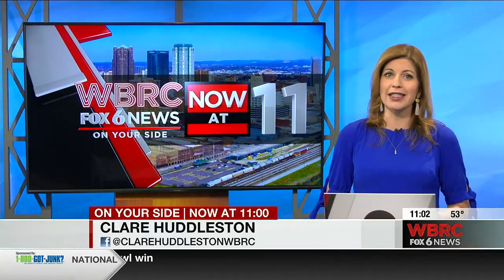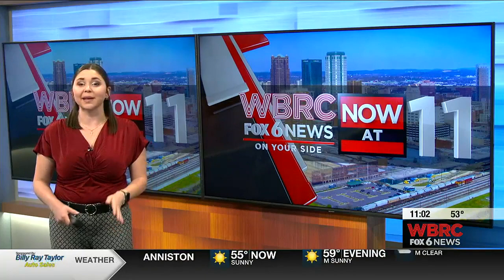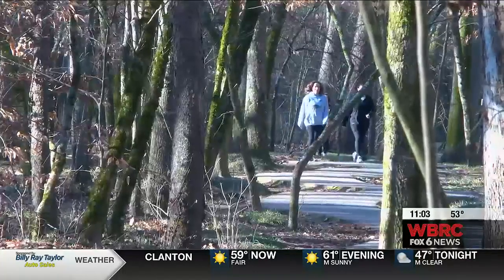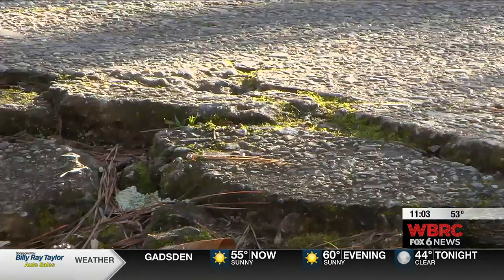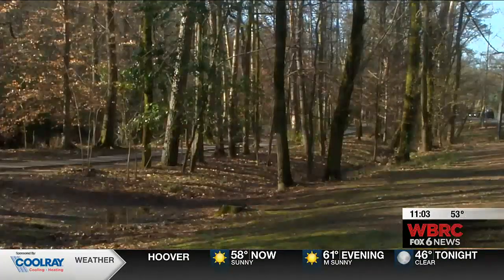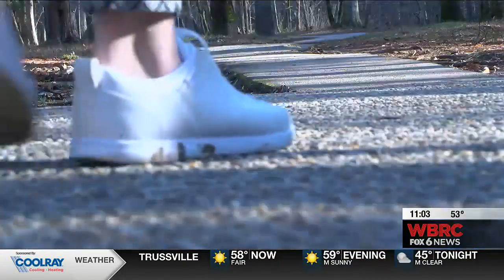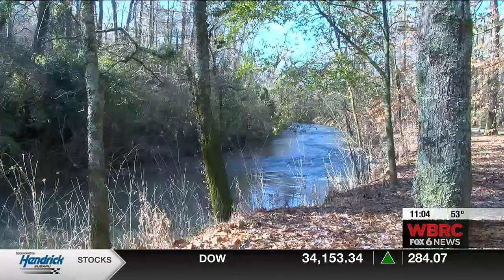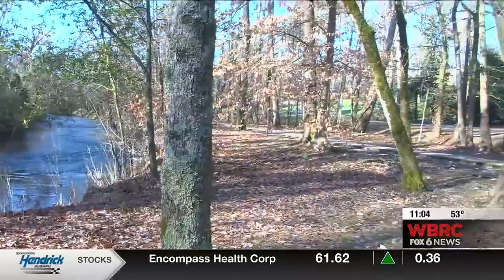Mountain Brook to update Jemison Trail, make it ADA compliant